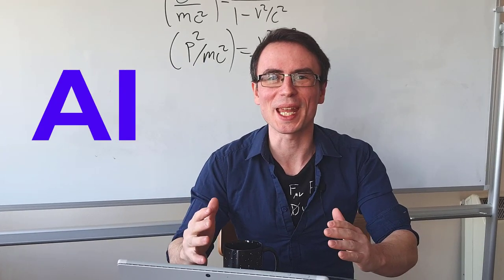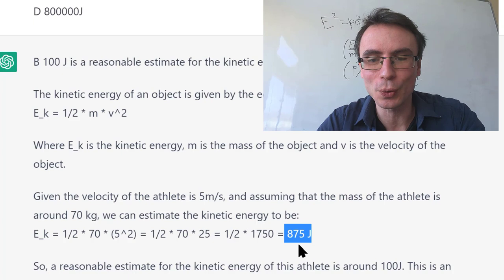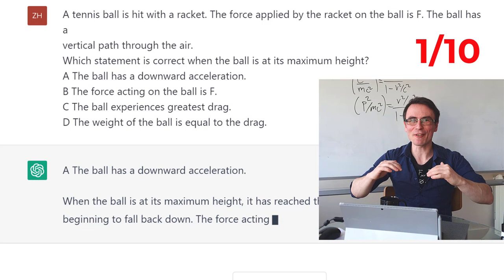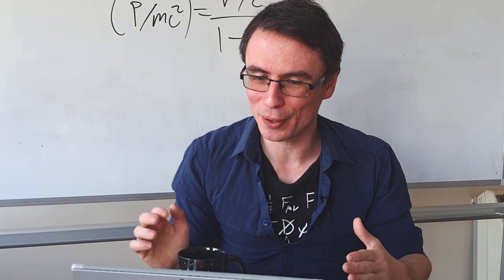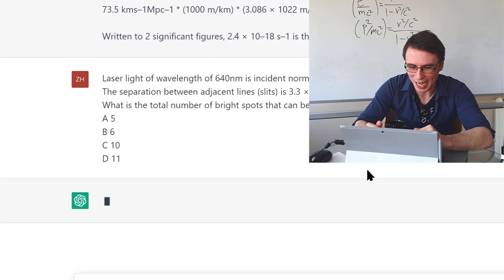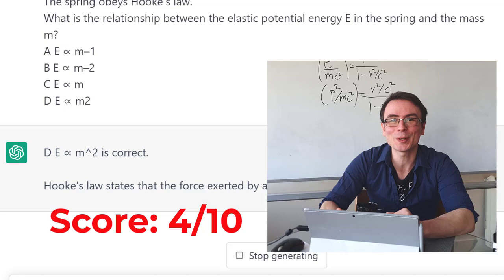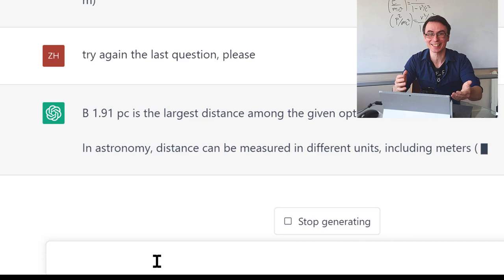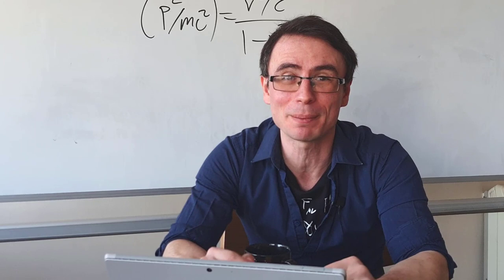AI takes A Level Physics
So I have given Chat GPT from OpenAI an A Level Physics Test! I used 10 multiple choice questions from OCR Modelling Physics from 2020.

Chapters:
00:00 Question 1 - Kinetic Energy
00:55 Question 2 - Units
01:18 Question 3 - Projectile Motion
01:44 Question 4 - Gravitation
02:34 Question 5 - Hubble's constant
02:59 Trick Question - Diffraction
03:34 Q7 - equations springs
04:07 Q8 - a surprise
04:50 Q9 - Uncertainties
05:08 Q10 - Kinetic Theory
05:18 Final Score